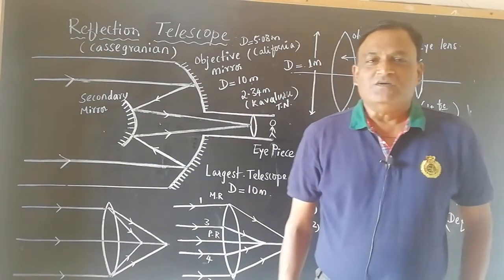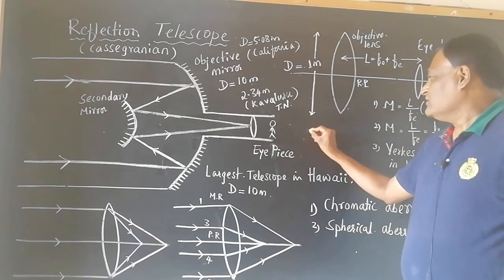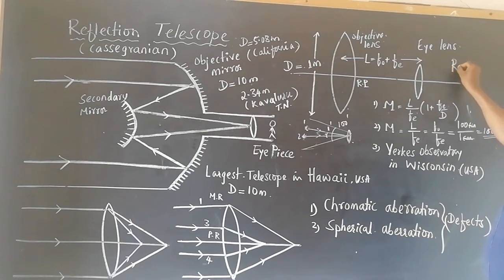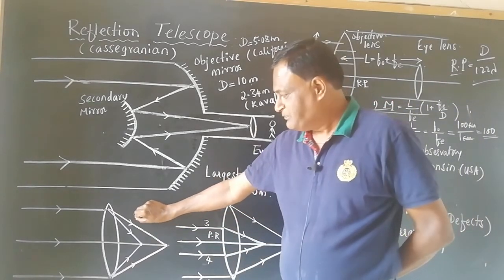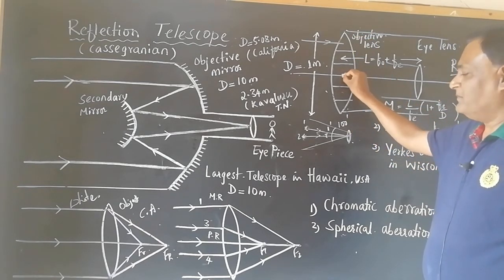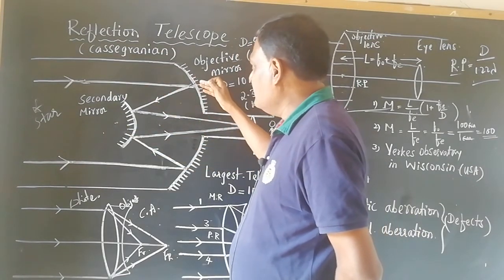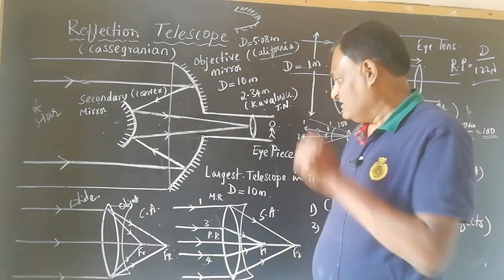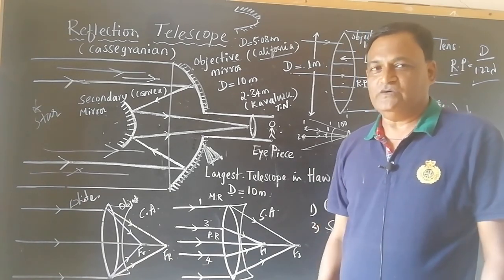Ray Optics and optical instruments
Reflection Telescope